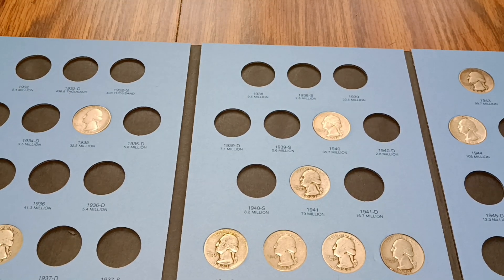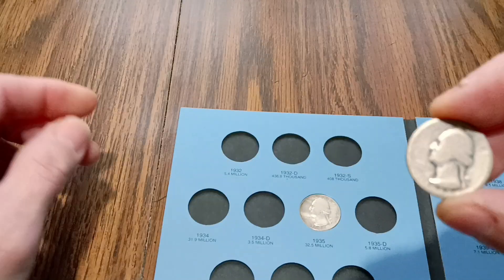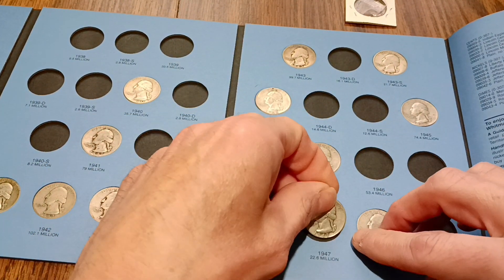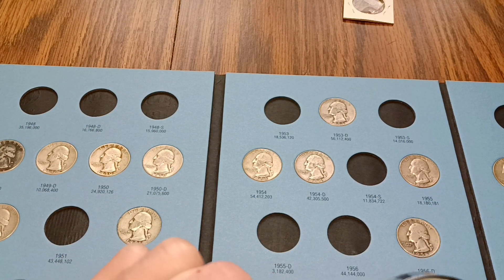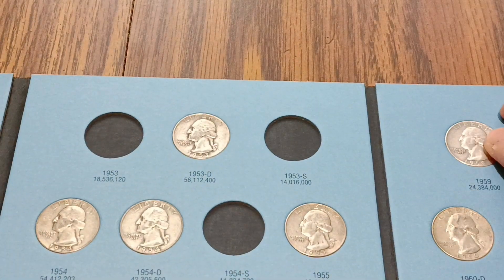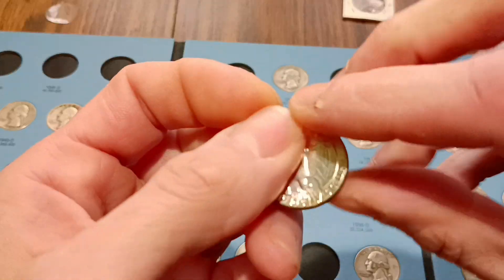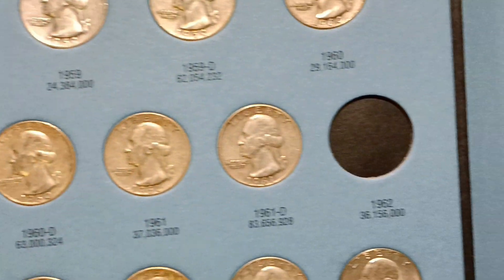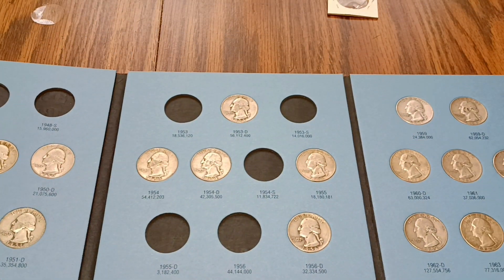Washington Quarter Album fill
Silver Washington Quarter Album fill